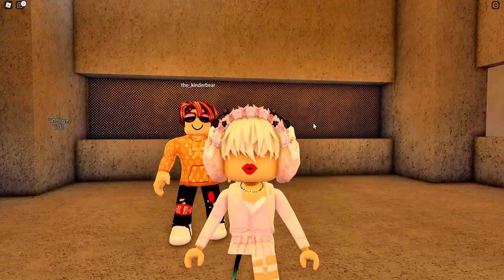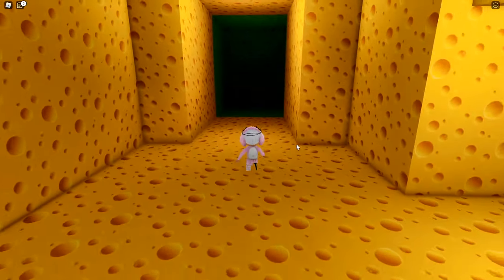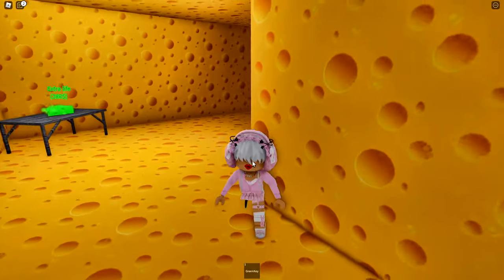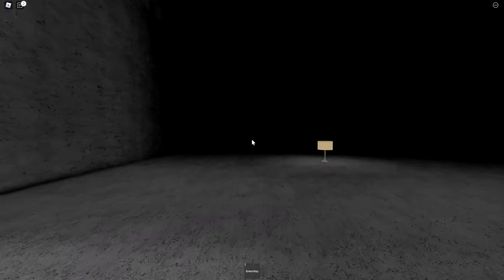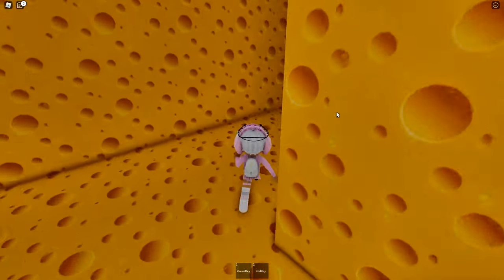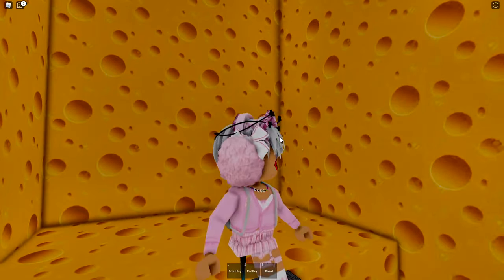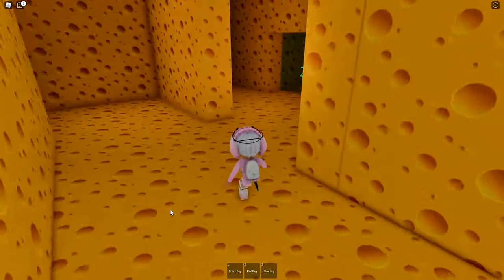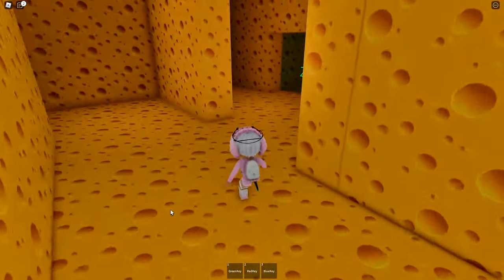HOW TO BEAT CHEESE ESCAPE IN ROBLOX